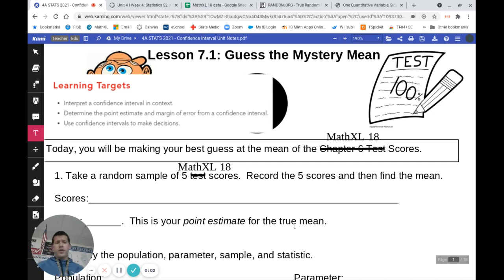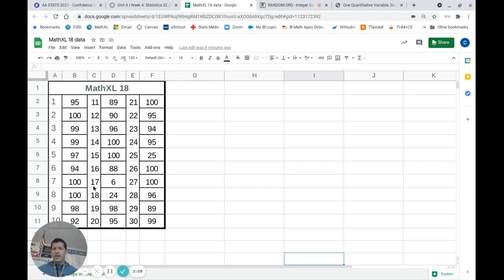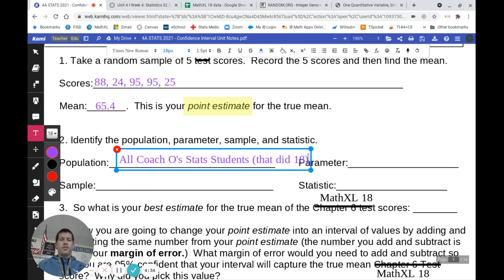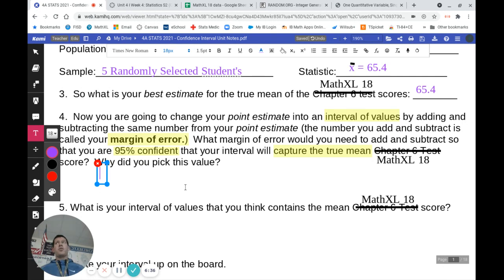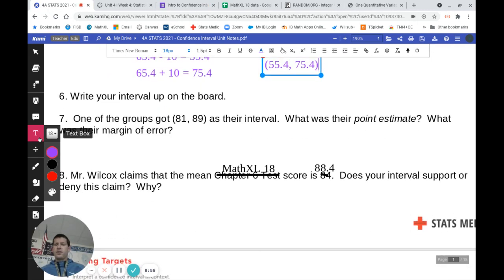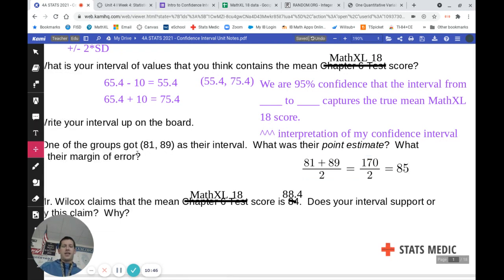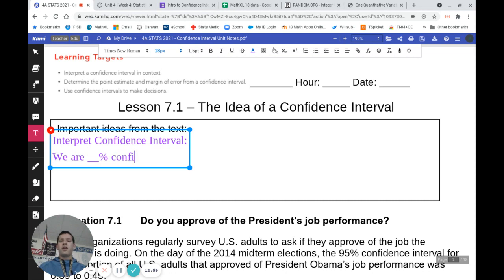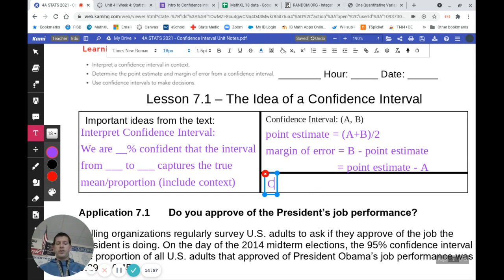Lesson 7.1 - Intro to Confidence Interval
Coach Owings begins the new unit with an introduction activity to Confidence Intervals.